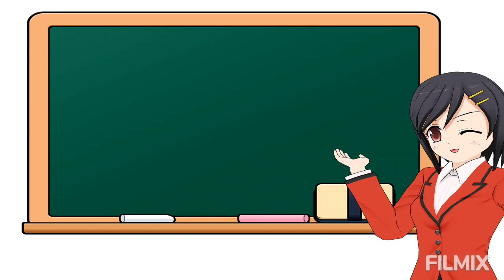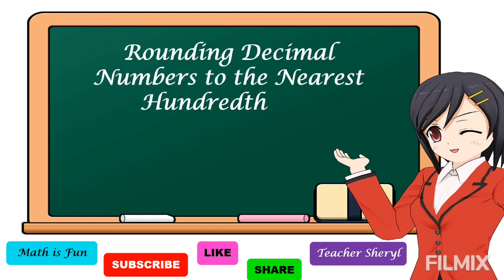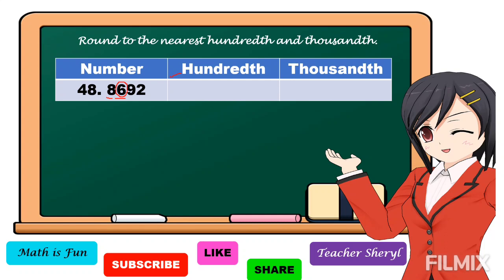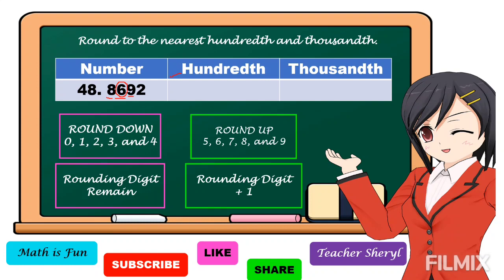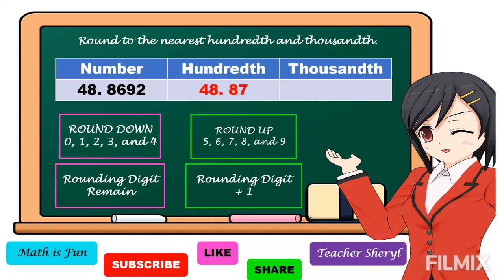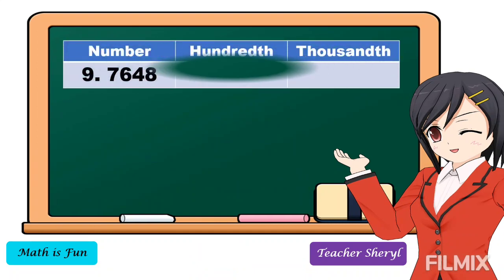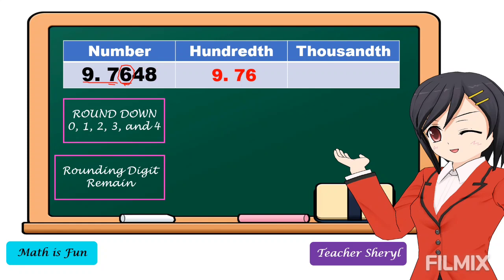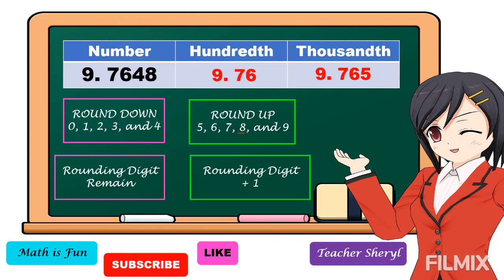Rounding Decimal Numbers to the Nearest Hundredth and Thousandth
This video is all about Rounding Decimal Numbers to the Nearest Hundredth and Thousandth